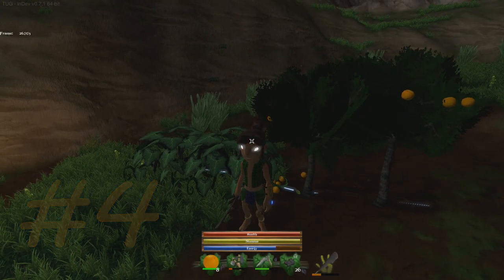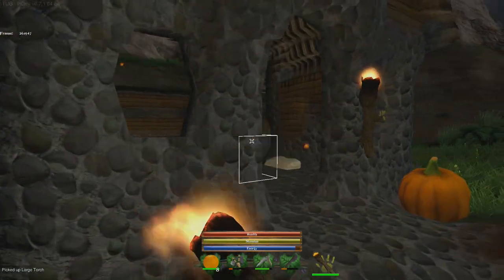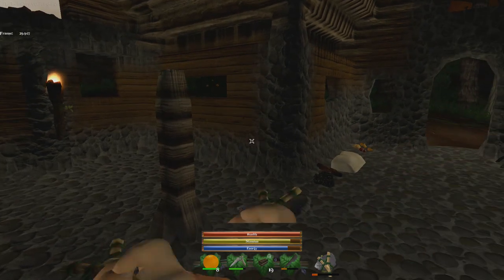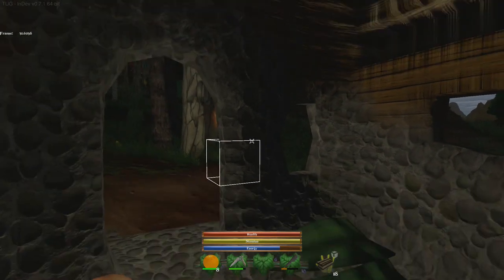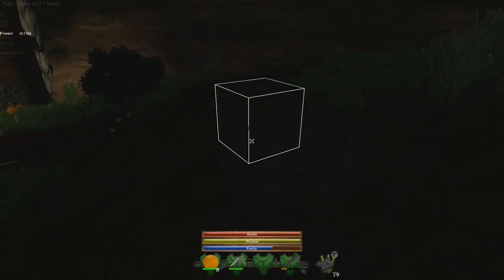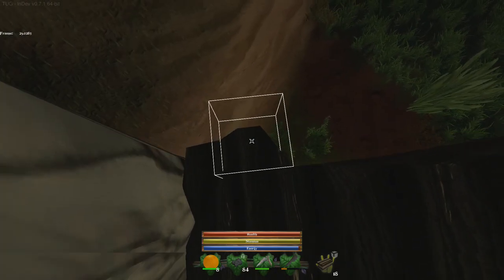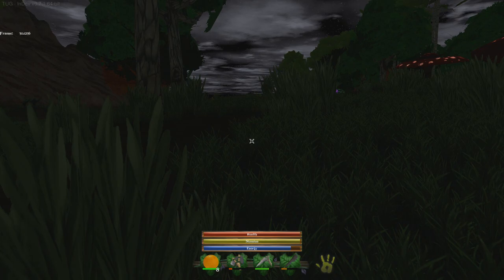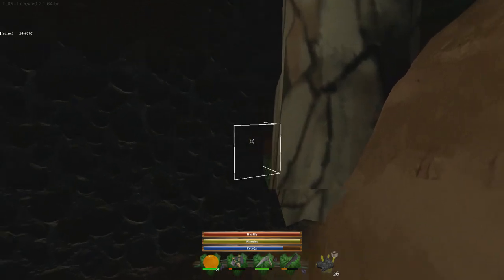Building a Viking style Cabin - TUG - (InDev version 0.7.1) #4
I explain how the new terrain generation currently affects building structures, as our seedling's adventure continues.

Welcome to my light role-play through: TUG - The Untitled Game.

The game is in very early alpha version and not perfect. You may get it on Steam and support the developer, Nerd Kingdom, towards making it a great game.

Intro sounds used from in game. As far as i know there are no restrictions for using the game sounds in YouTube videos. IF there are, let me know and i will take the video down and change the intro. Thanks